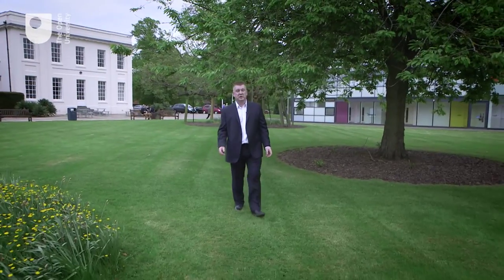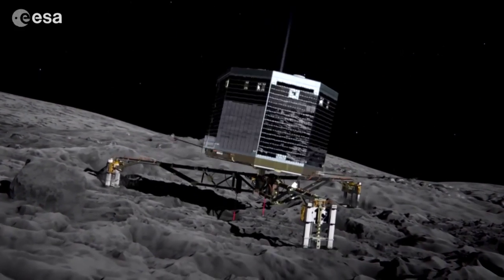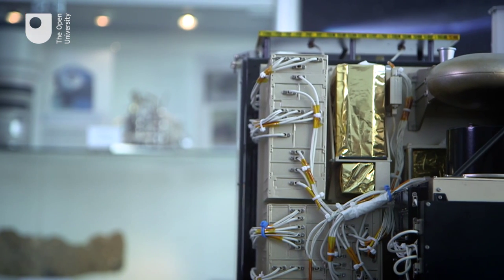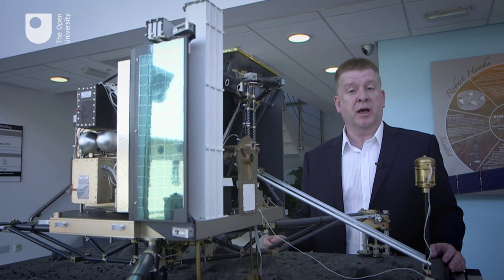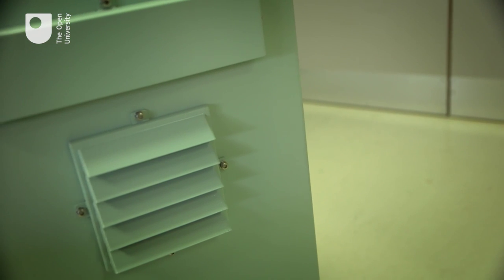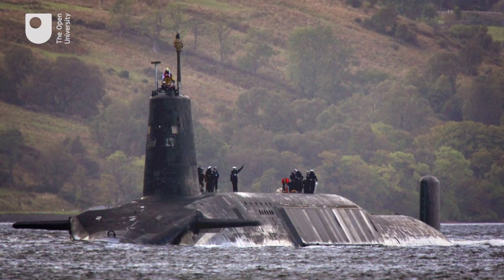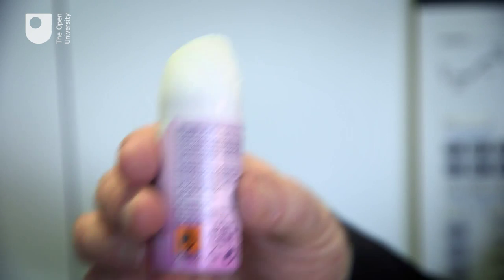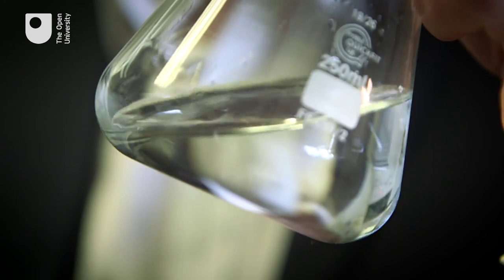How space science is making a difference on Earth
Dr Geraint (Taff) Morgan (Business Development Manager, Space Translation)) from the Department of Physical Sciences, explains the practical uses of The Open University space science research, made famous by its collaboration on the comet landing: from improving cancer detection and potentially saving the NHS millions of pounds, through air quality monitoring in British submarines, to bringing state-of-the-art science to the perfume industry.

DESCRIPTION

(Part of )
Playlist link -

EXTRA LINK 1
EXTRA LINK 2